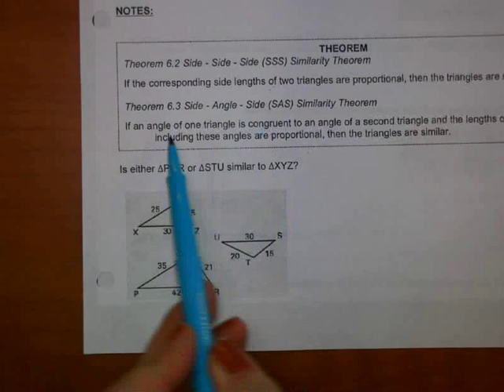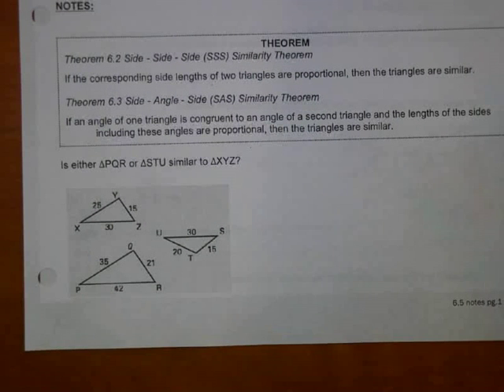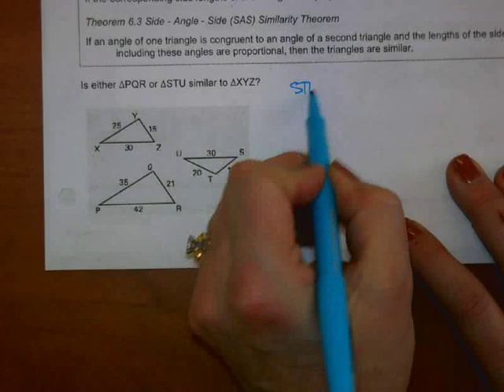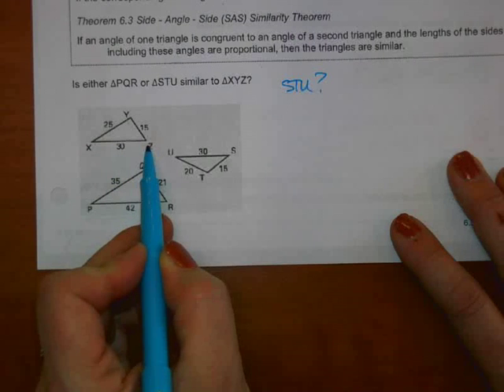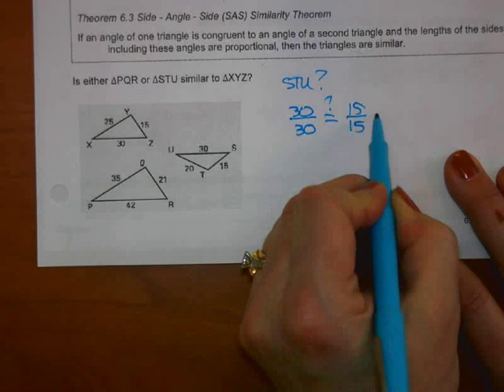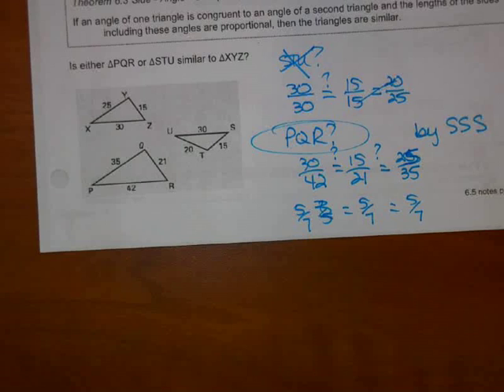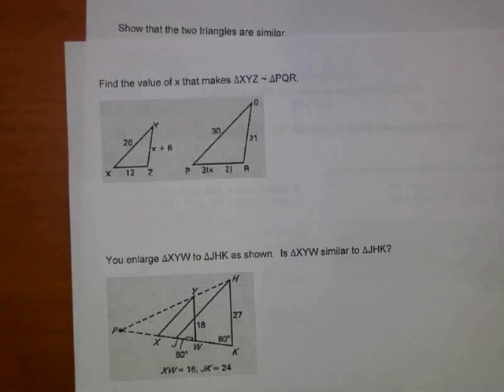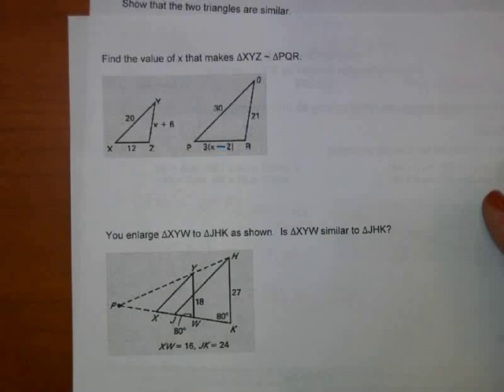Sec 6 5 FH Geo